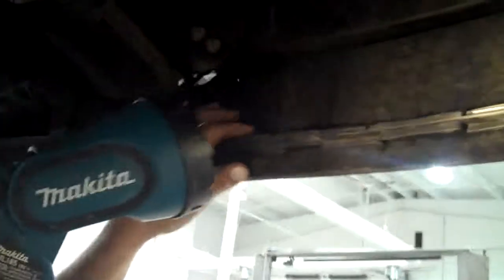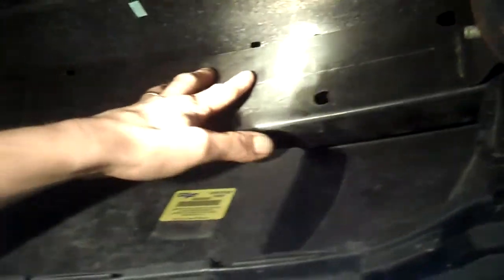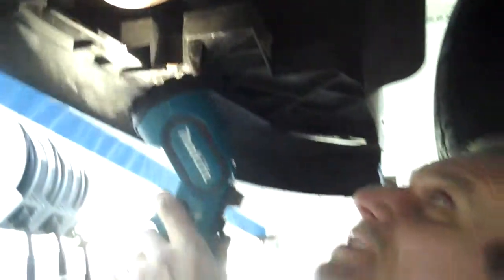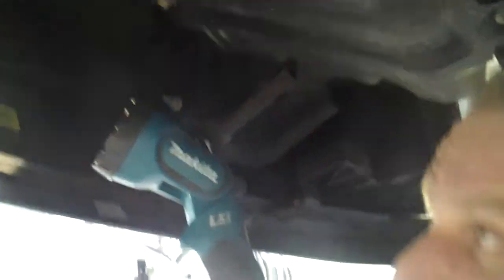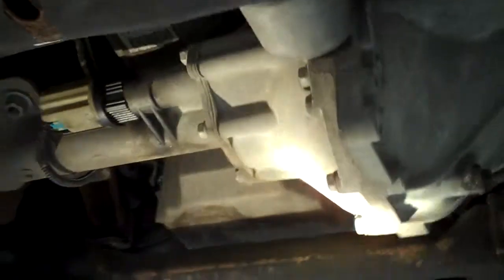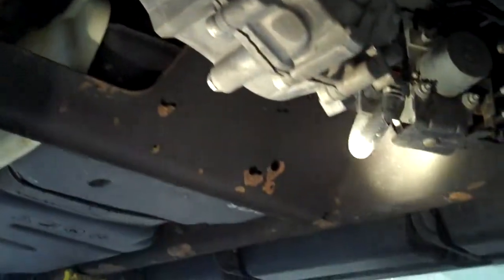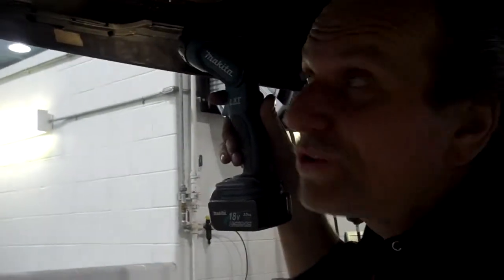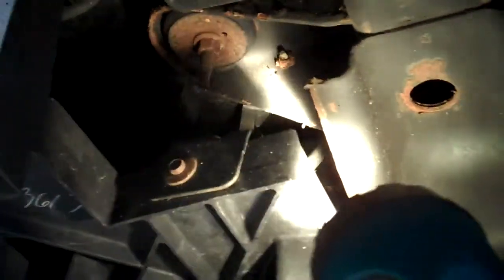2007 Chevrolet Suburban - Inspection